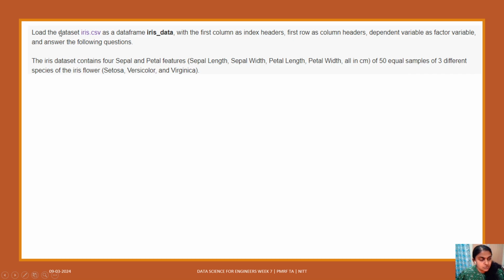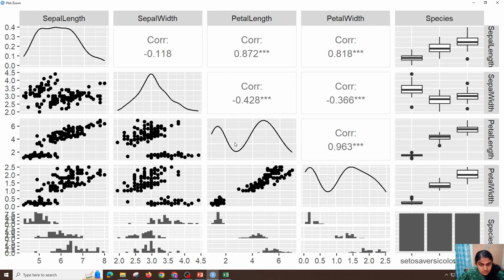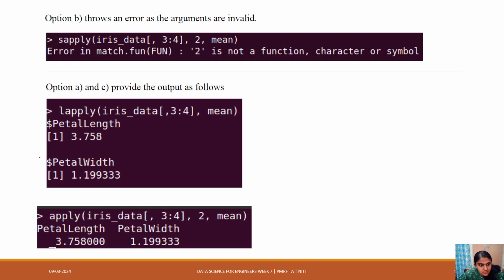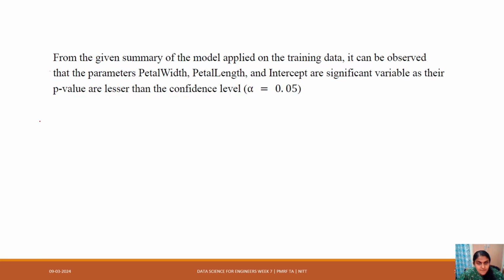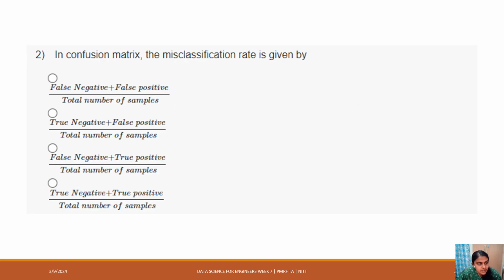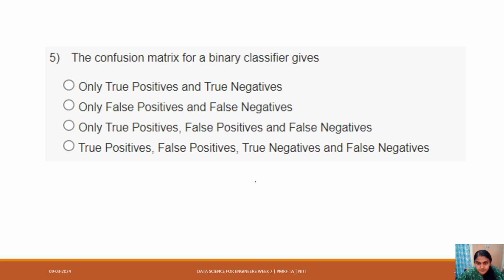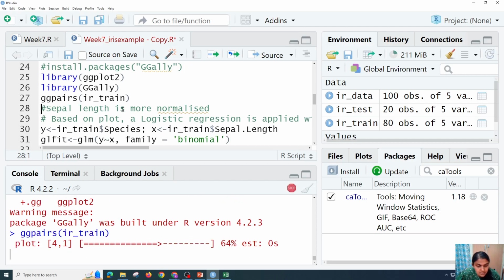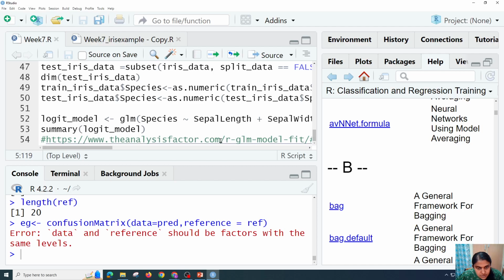Data Science for Engineers noc24-cs53 Week7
This is the video for Week 7 live discussion of Data Science for Engineers noc24-cs53 course. The questions discussed are from assignments of previous run courses.